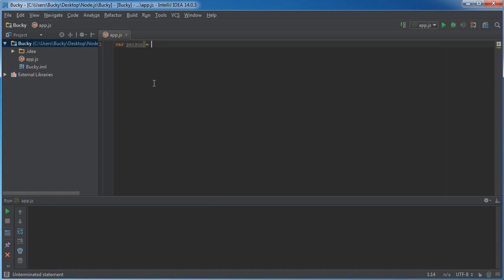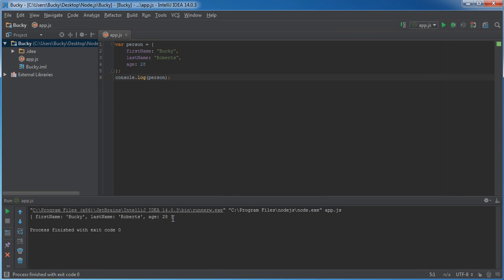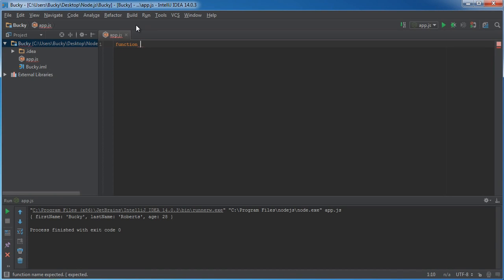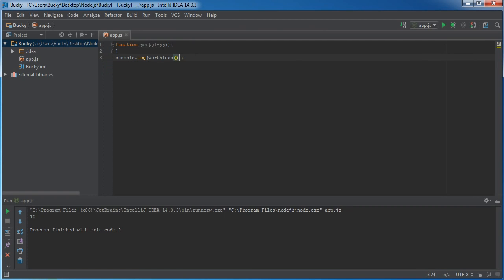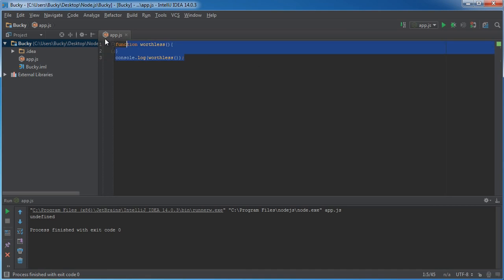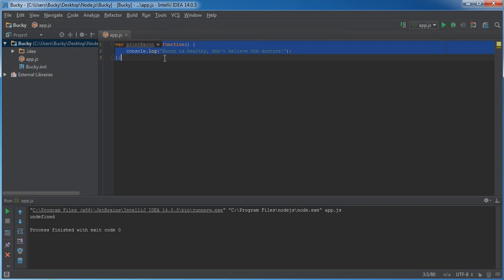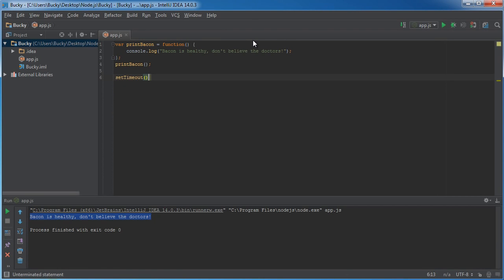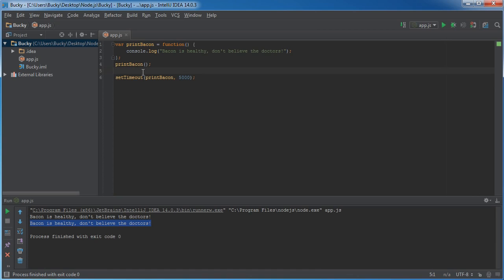Node js Tutorial for Beginners 3 Basic Concepts1